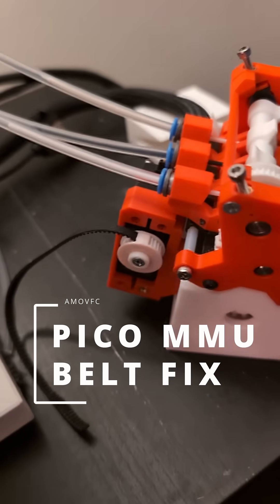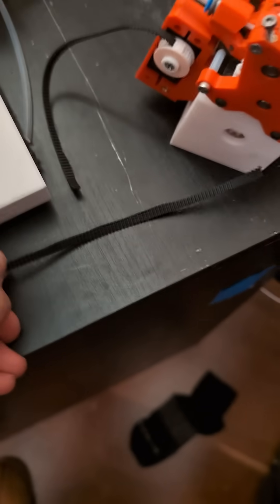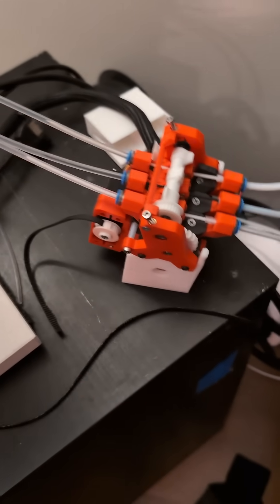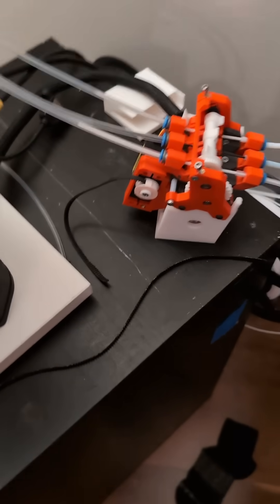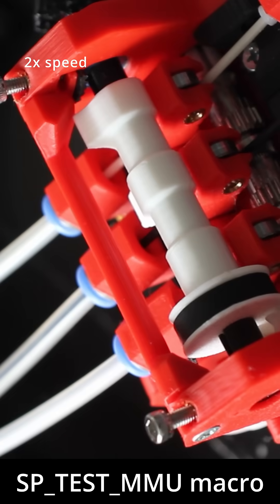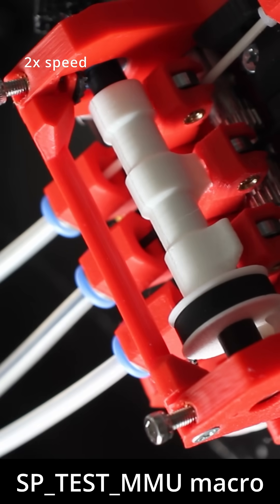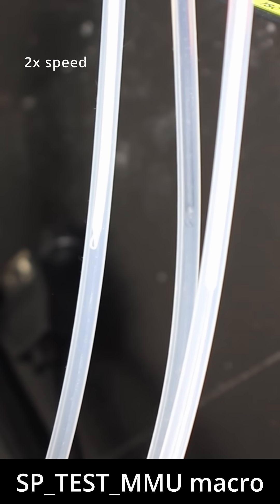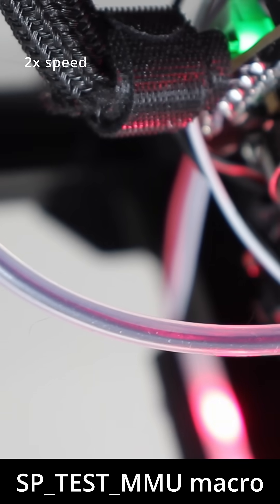Voron V0 PICO MMU belt fix - almost ready for multi color printing - PICO MMU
The belt on my PICO MMU pulled itself out of the winch/gear again, so I cut a new belt, attached it, reconfigured the angles and test loaded the filament, next up is tip forming!